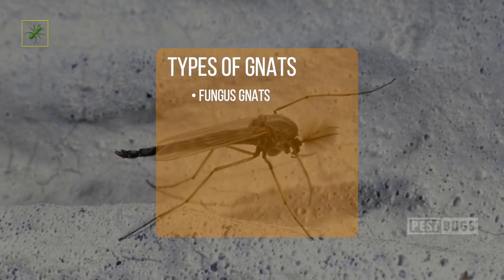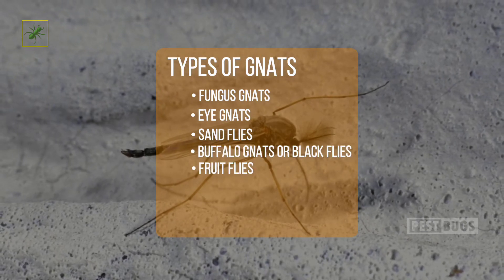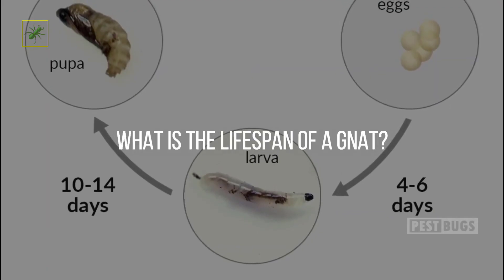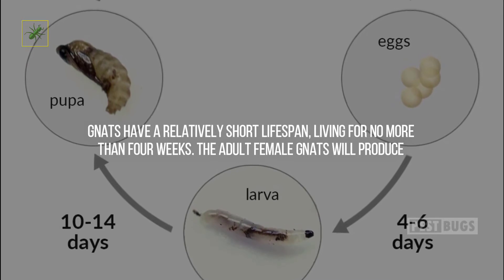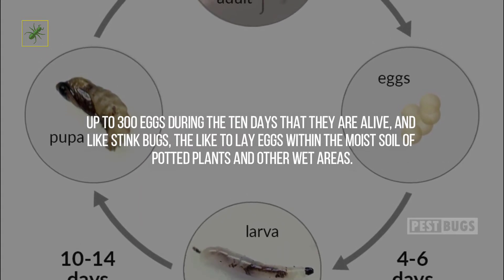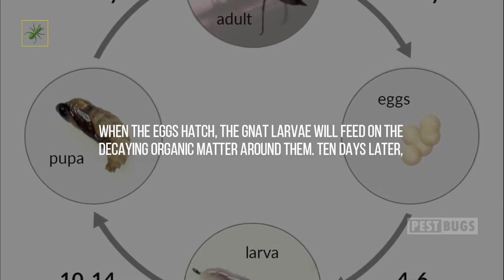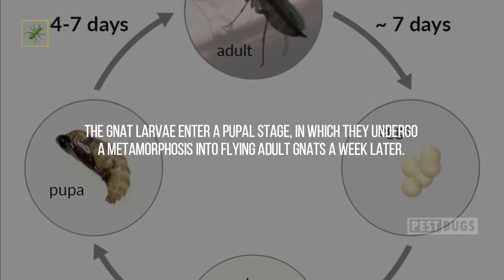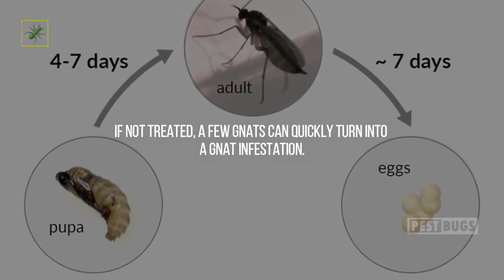Pest Control Basics: What Are Gnats?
Pest Control Basics: What Are Gnats? Do you ever wonder what the tiny flying insects are that keep buzzing around your face? Those annoying little flying insects could be crane flies or mosquitoes, but these seem to be much smaller, which makes it likely they are gnats. But what are gnats?

Best gnat killers that Have been tried and tested:
The Best Gnat Killer for Indoor Plants
The Trappify Sticky Traps – Best Gnat Trap
Fungus Gnat Killer
Best Gnat Killer for Organic Gardening
Small Yet Effective Fly Killer
Best Indoor Gnat Killer for a House with Pets
The Best Zapper to Kill Gnats Within Your House

Gnats, also known as no-see-ums, are small flies in the Mycetophilidae family and suborder Nematocera, which includes midges, biting gnats, mosquitoes, crane flies, and black gnats. They tend to be confused with many other kinds of flying insects.
Due to their three body segments, six legs, and one or two pair of wings, gnats are considered true insects. Most gnat species have long legs as compared to the size of their body, and while they do have wings, most species of gnats are considered weak fliers.
Adult gnats have mouths that are defined by one of three classifications; lapping, sucking, or piercing. There are some gnats, like biting midges and buffalo gnats that will bite and feed on blood, while others in the Sciaridae family feed on organic material.

Types of Gnats
• Fungus Gnats
• Eye gnats
• Sand flies
• Buffalo gnats or black flies
• Fruit Flies
• Phorid Flies
• Drain Flies
• Midges

What is the Lifespan of a Gnat?

Gnats have a relatively short lifespan, living for no more than four weeks. The adult female gnats will produce up to 300 eggs during the ten days that they are alive, and like stink bugs, the like to lay eggs within the moist soil of potted plants and other wet areas.
When the eggs hatch, the gnat larvae will feed on the decaying organic matter around them. Ten days later, the gnat larvae enter a pupal stage, in which they undergo a metamorphosis into flying adult gnats a week later. If not treated, a few gnats can quickly turn into a gnat infestation.

Life Cycle of Gnats
• Eggs
• Larvae
• Pupae
• Adults

How to Get Rid of Gnats

If you find that you have a gnat problem, there are several natural ways that you can get rid of gnats from your home. The best way to get rid of gnats is with an apple cider vinegar and dish soap trap.
The sweet smell of the cider vinegar will draw the gnats into the trap. When they go to land on the surface of the liquid, their legs and wings become covered with the dish soap, rendering them unable to fly and eventually drowning them in the fluid.
Essential oils are also great for repelling gnats and also what repels mosquitoes. If you are dealing with gnats in your home, add a few drops of essential oils to your home diffuser to keep gnats away.
If you are outside and looking to repel the large mating swarms in your yard, add some essential oil to a carrier oil, like coconut or olive, and apply the homemade repellent to your skin.
The tiny flying insects known as gnats are extremely annoying little creatures. Once you know the difference between gnats and other flying insects, you can take the appropriate steps to deal with them and eliminate them from your life.